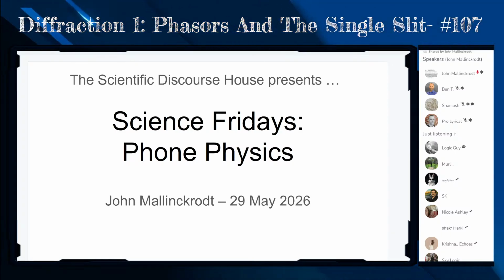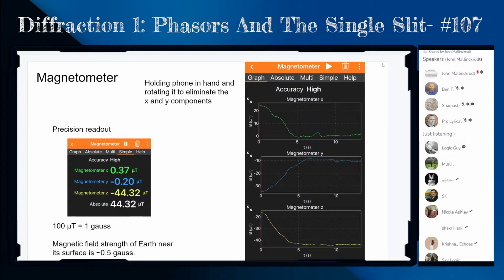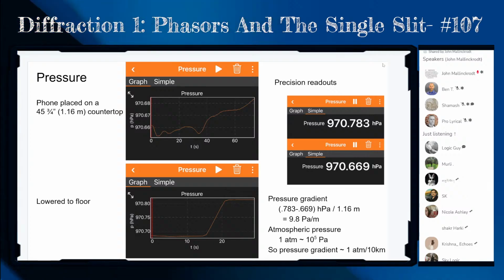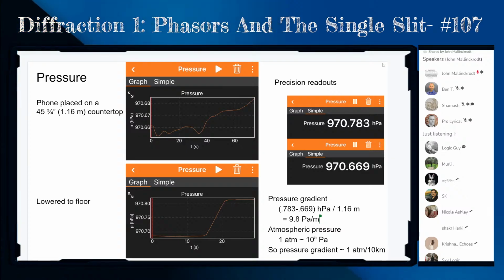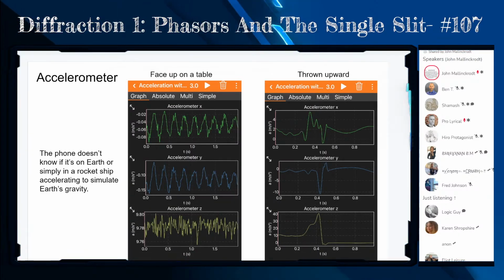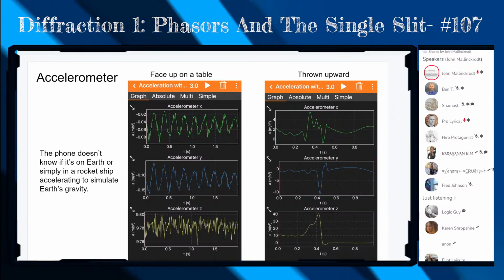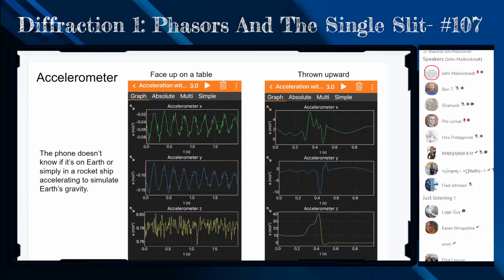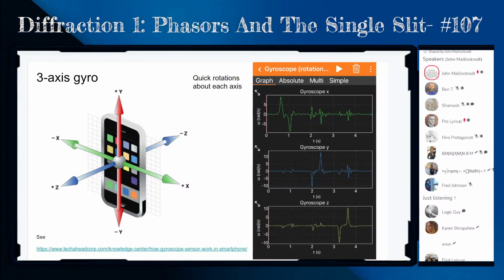Phone Physics - Bites of Physiscs with prof. John Malinckrodt